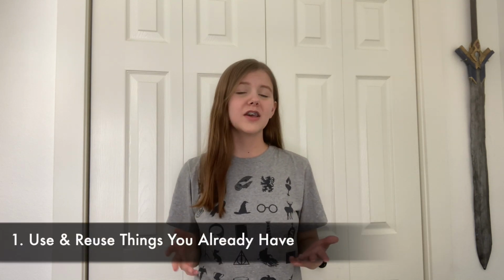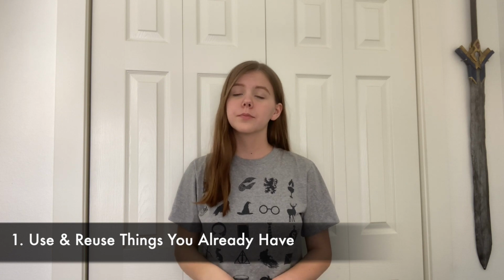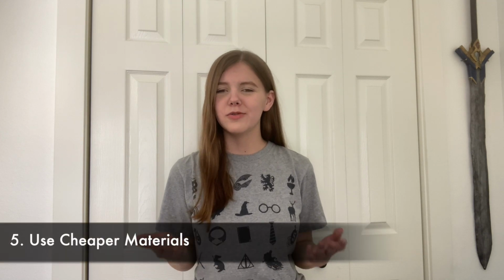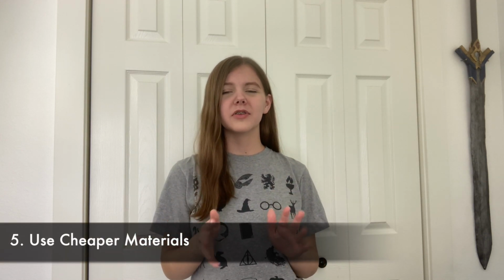5 Ways to Save Money in Cosplay || Cosplay on a Budget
Cosplay can be an EXPENSIVE hobby, but there are actually a lot of different ways you can save money in it! In this video, I cover 5 different ways to save money in cosplay, and be able to cosplay on a budget!
- Emiline

✨ Cosplay on a Budget Ebook: